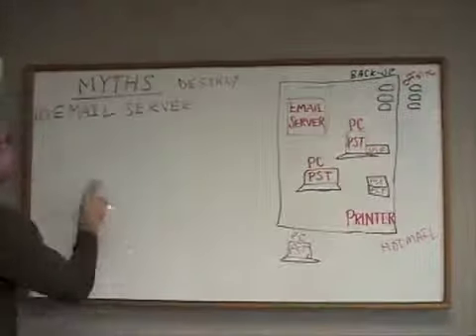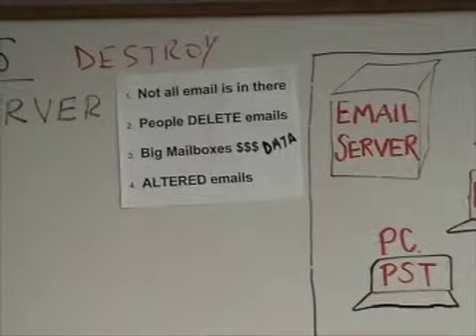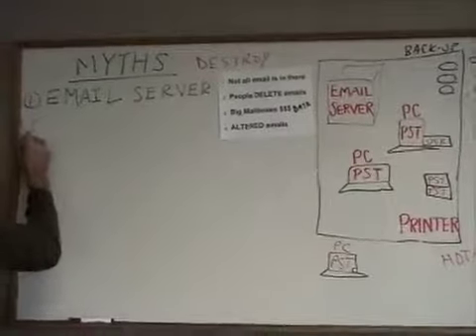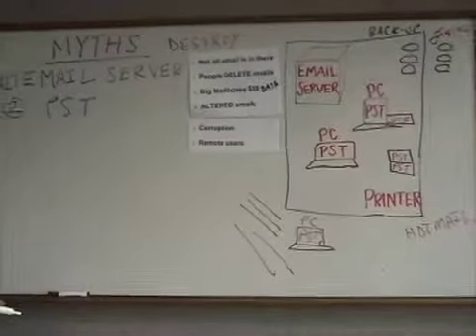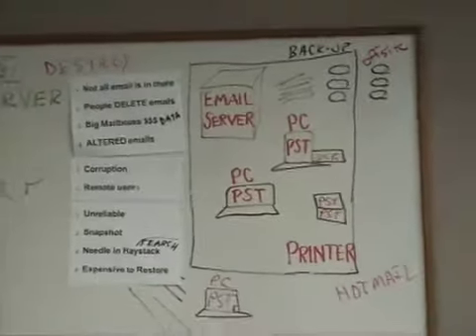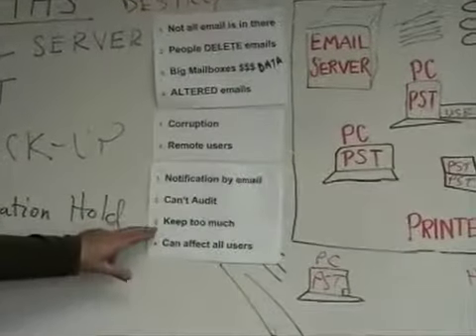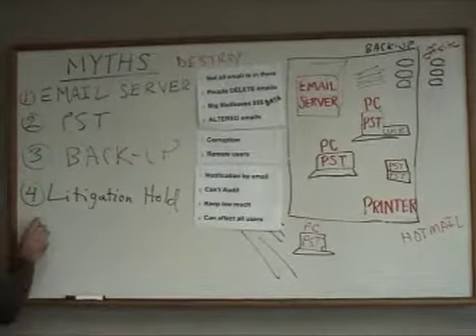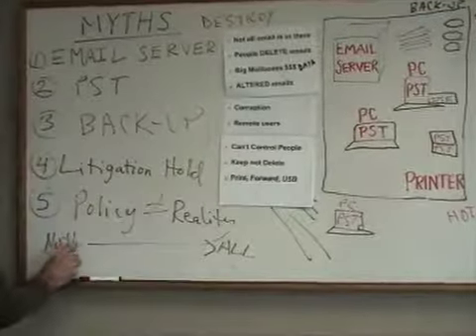5 Myths about Email Discovery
Destroying 5 Myths most Lawyers don't know about Email Discovery.